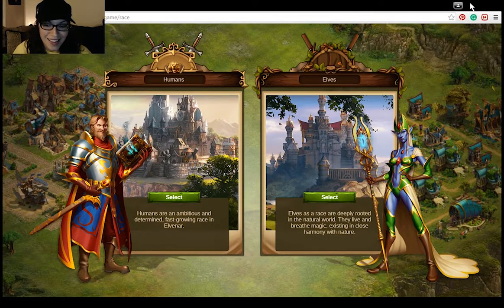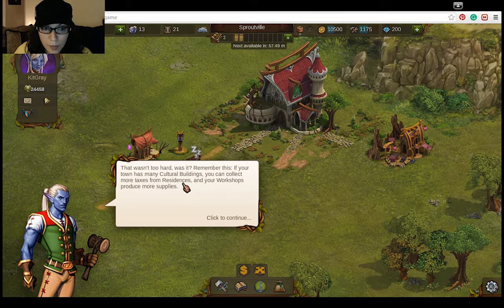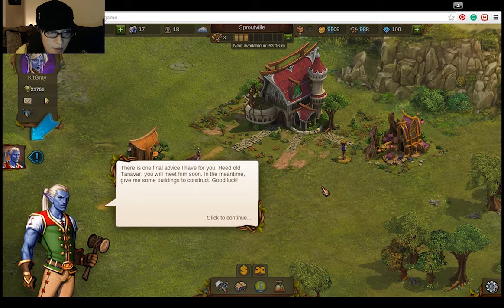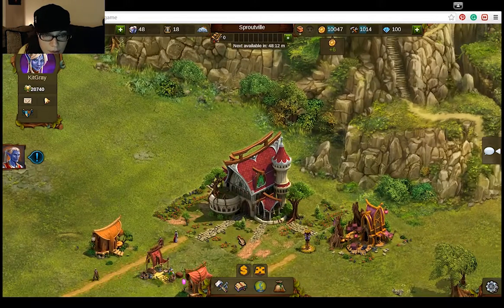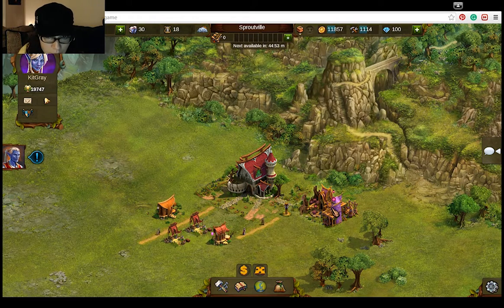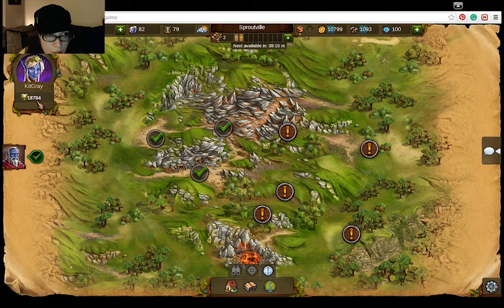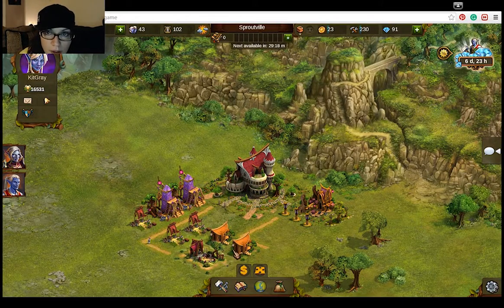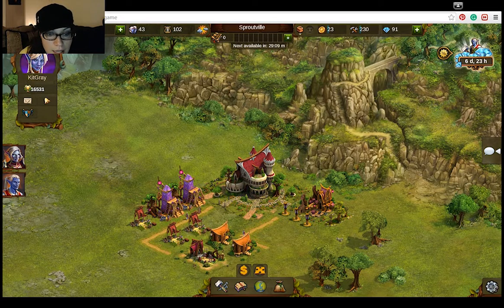*ASMR* Whisper Video: Playing Elvenar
Elvenar ASMR - My first whisper video =).  Includes whispers, game commentary, keyboard sounds, and mouse clicks. I'm very new at this, so I apologize if my video quality isn't that great yet.  I'm still experimenting with settings and whatnot.